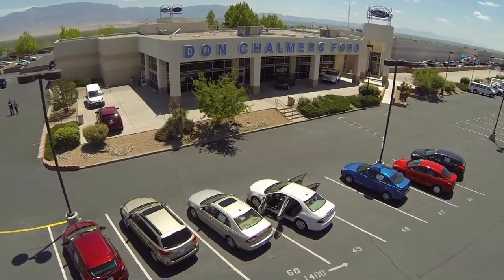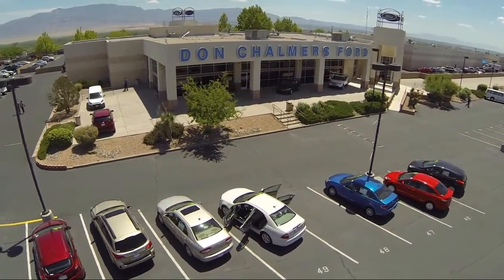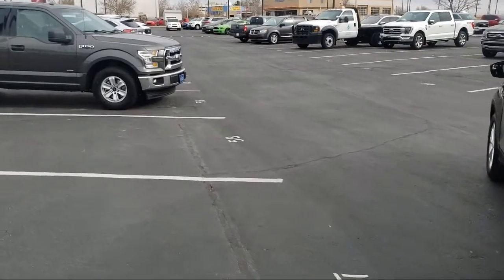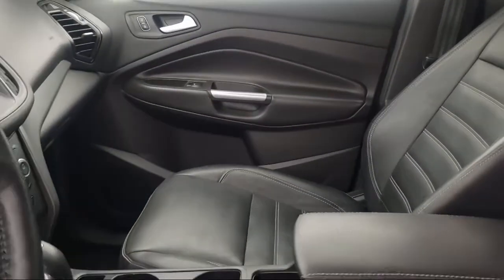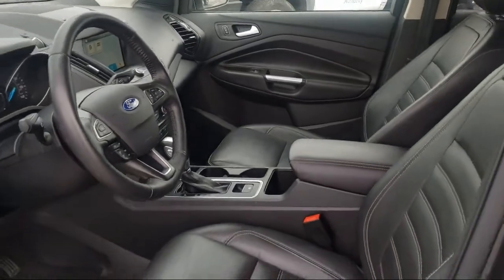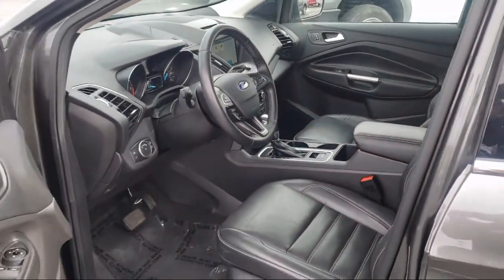2018 Ford Escape SEL Sport Utility Albuquerque New Mexico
2018 Ford Escape SEL Sport Utility Stock Number: 526926 Vin:1FMCU0HD3JUA96477.

2500 Rio Rancho Blvd., S.E.